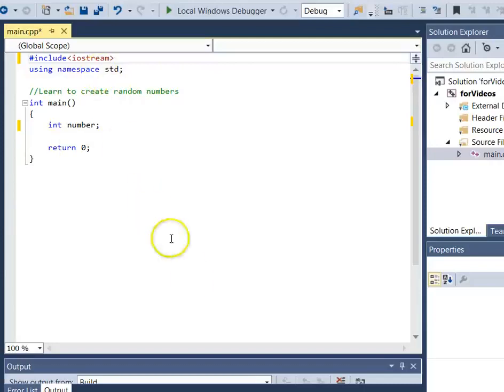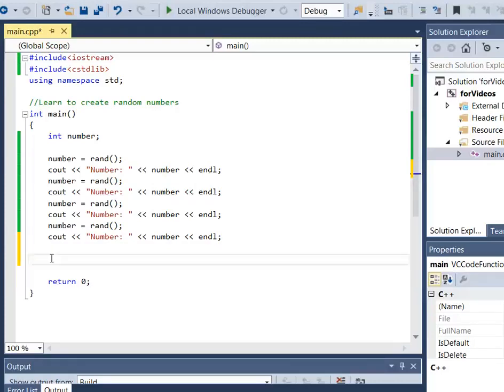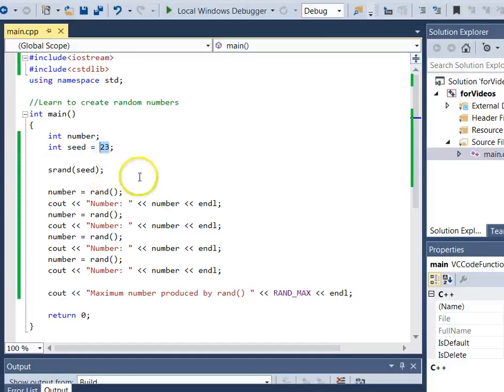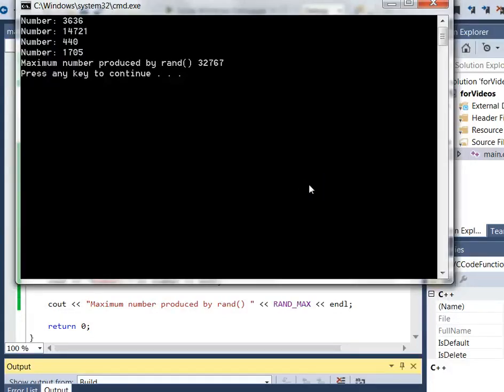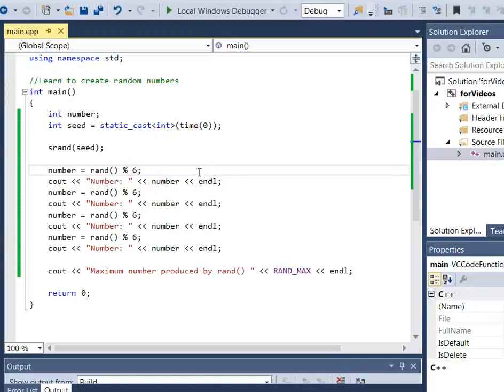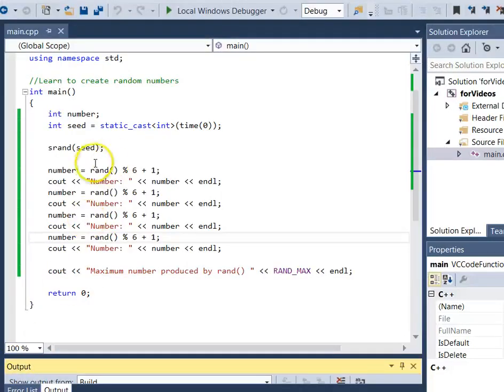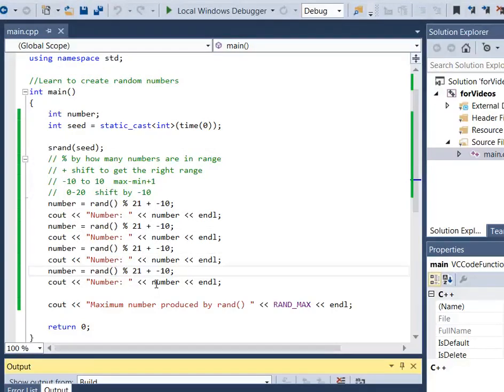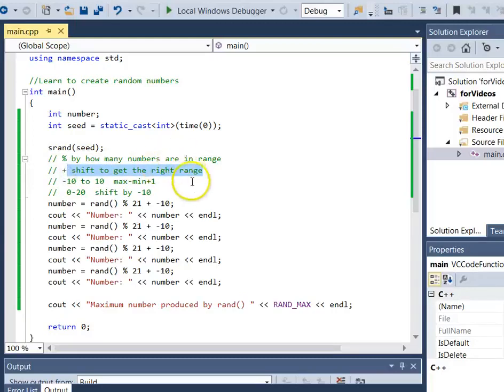Generating Random Numbers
Discussing generating random numbers in c++